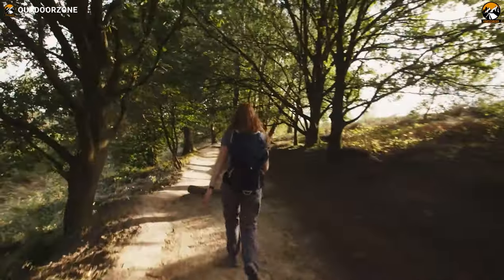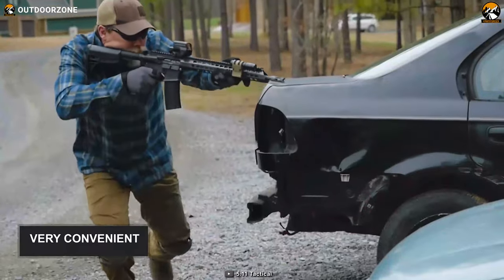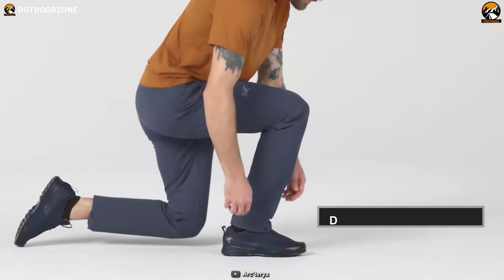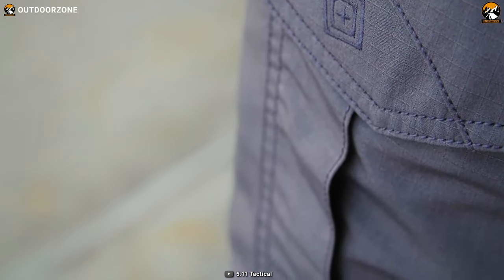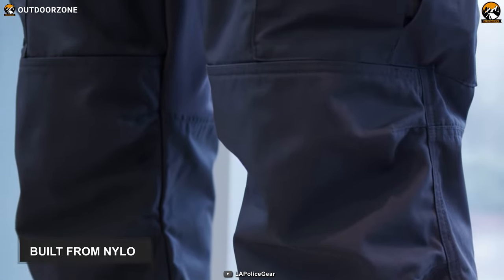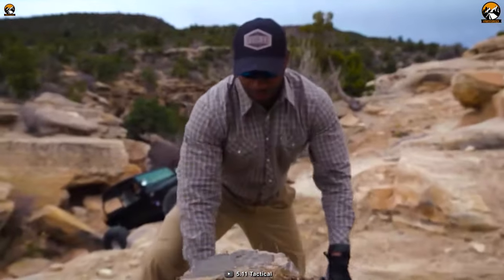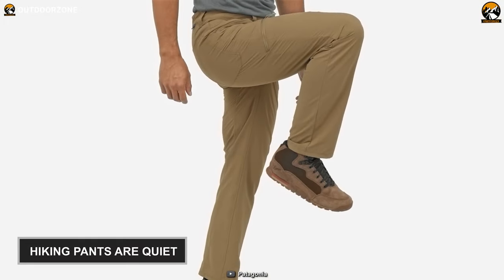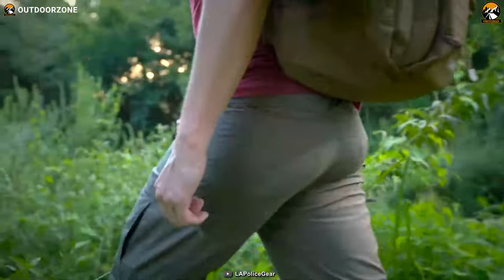Hiking Pants vs Tactical Pants - What's the Difference?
Hiking Pants vs Tactical Pants- we have tried to shed some light on the topic. Often it's easy to get confused with hiking pants and tactical pants as they are almost similar in terms of design and usage. But are they actually the same? Our today's video is going to be about Hiking Pants vs Tactical Pants.